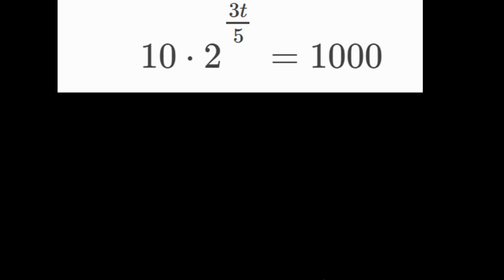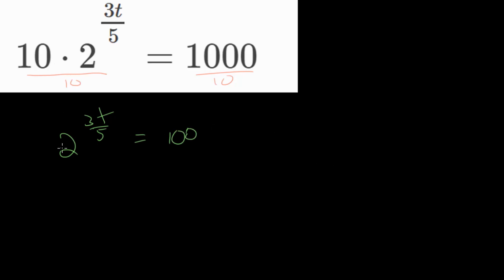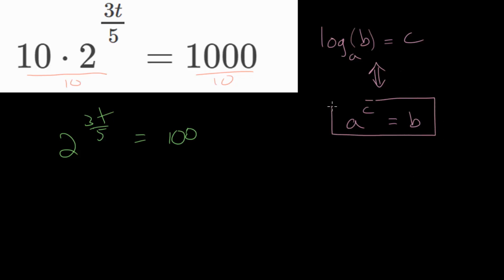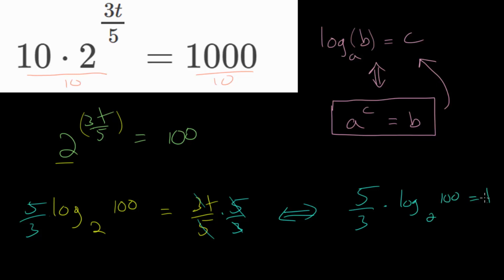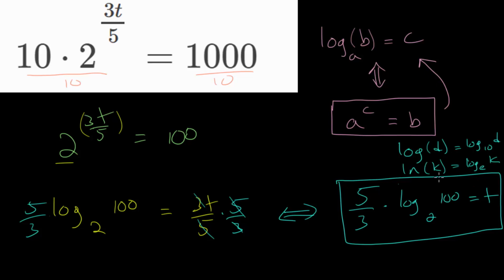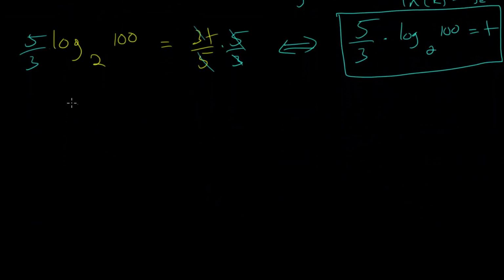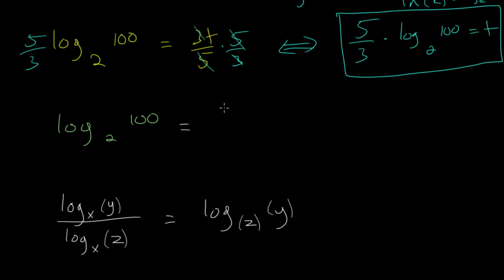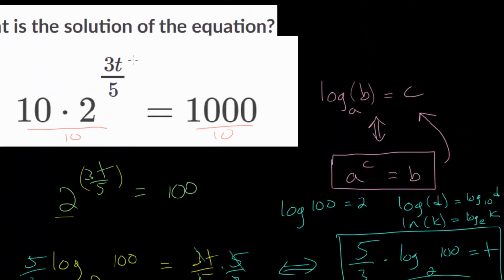Math Question of the Day: Thursday August 3rd, 2023